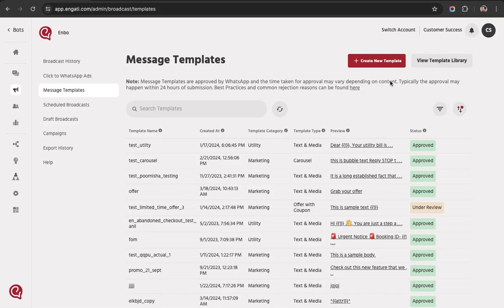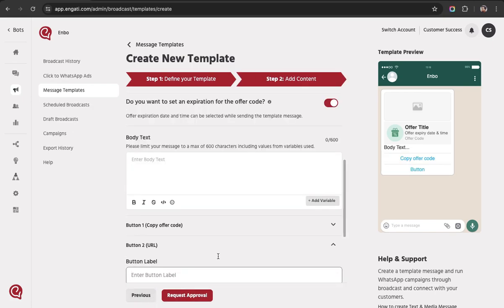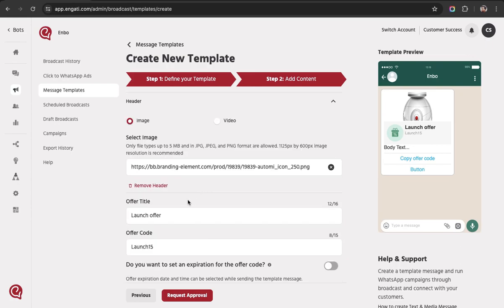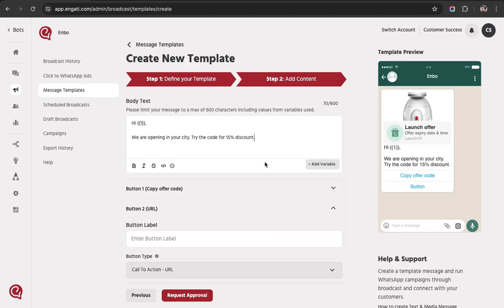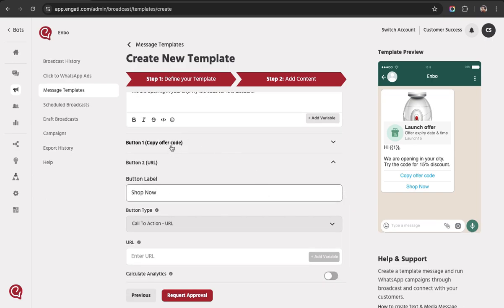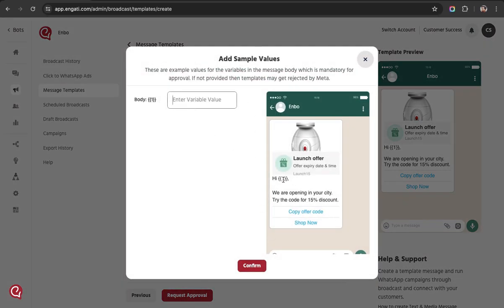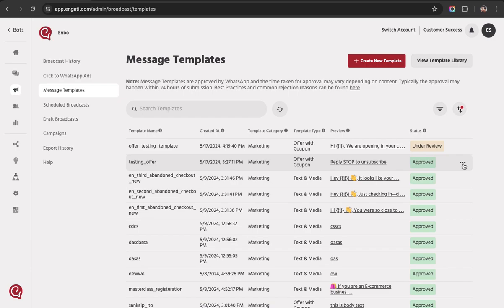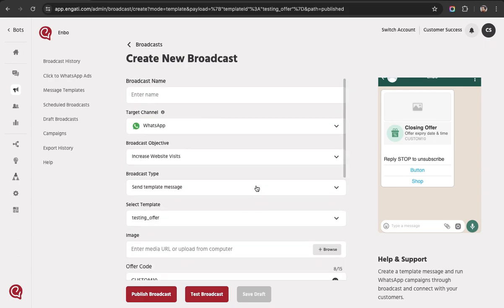Step #2 (c) - Offer With Coupon Templates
00:00 Define Your Offer With Coupon Template
00:51 Add Offer Content
03:41 Enter Variable Values
03:53 Template Approval Process
04:08 Send Offer as a Broadcast